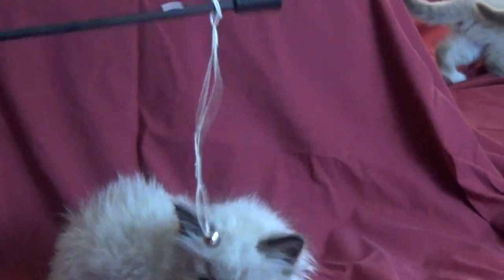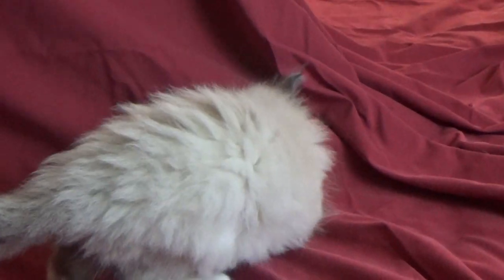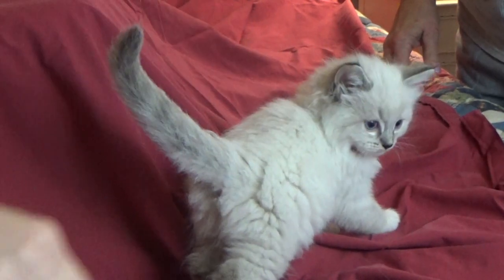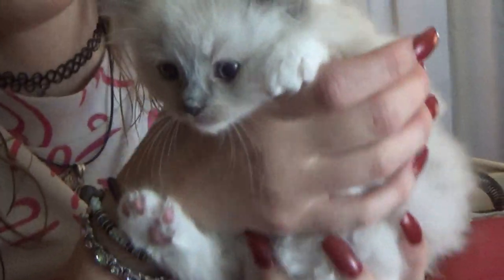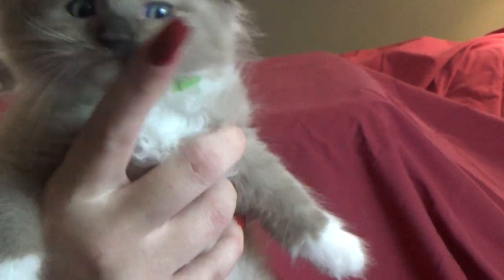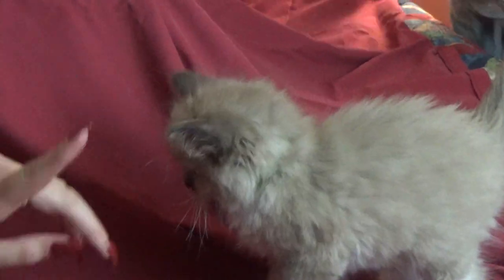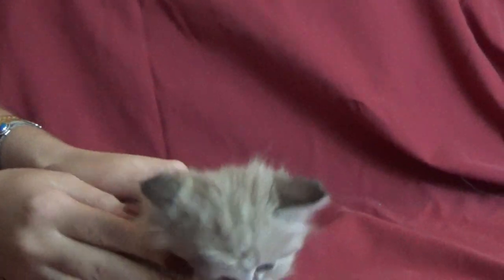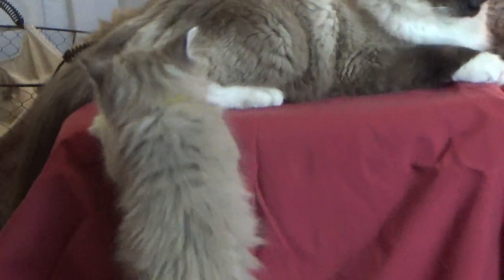Blues, Seals, Lynx , Mink Dumpling's Kittens June 16, 2019 - A Ragdoll To Love Cattery